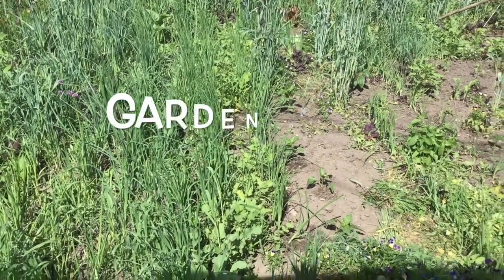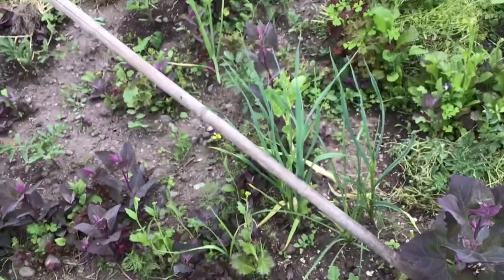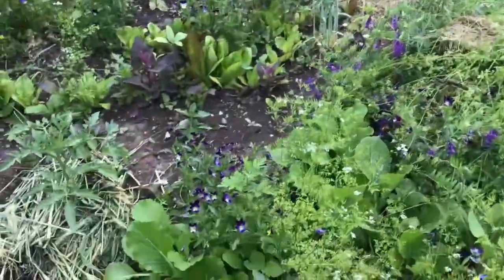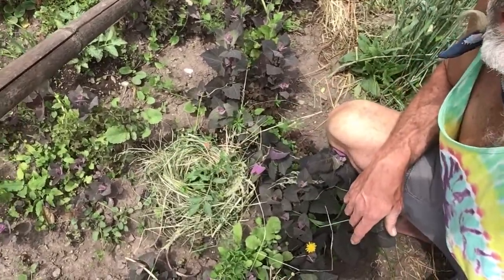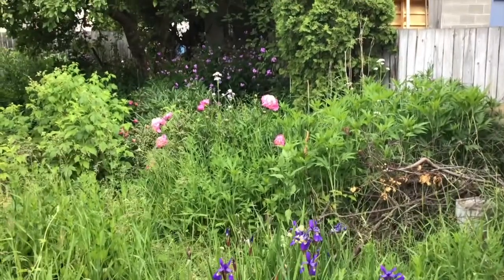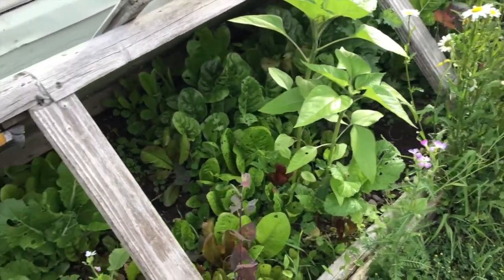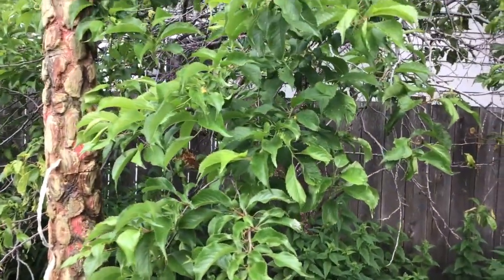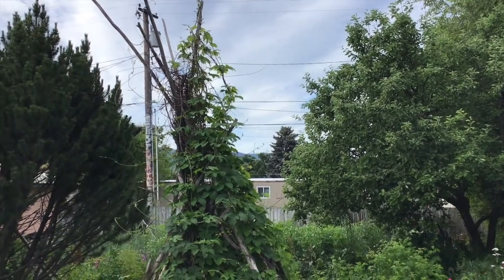Garden Diary June 2020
Watch the month of June unfold in Larry's Fukuoka style garden of consecutive plant communities. In June we see the end of the early spring garden, and as the radishes, mustard, bok choy, and orach get picked and cleared away, the peas, squash, kale, broccoli, and summer veggies grow into their own. This is part 2 of a four part series that follows the garden through the course of the growing season and shows the growth and changes in the plant communities as they mature, get harvested, and replaced by other plants.